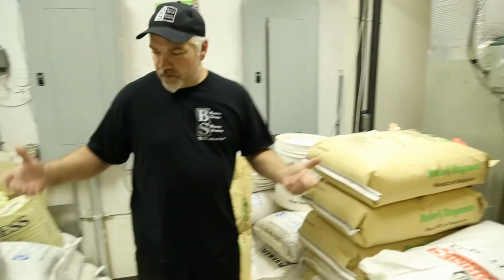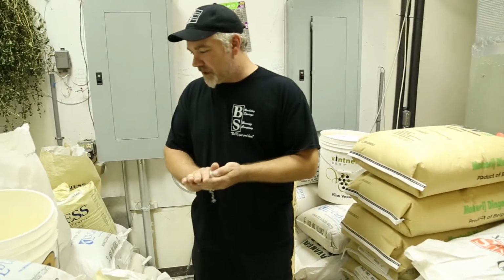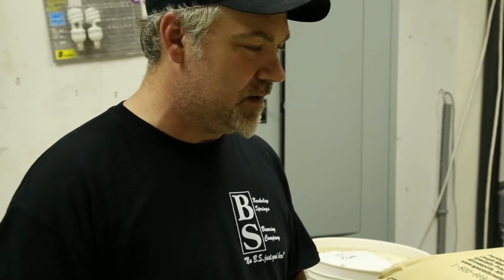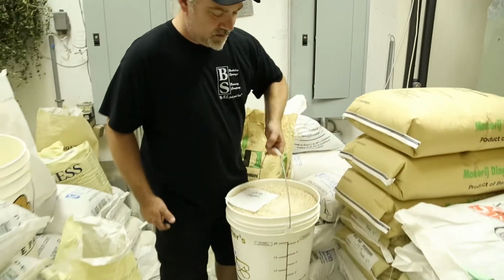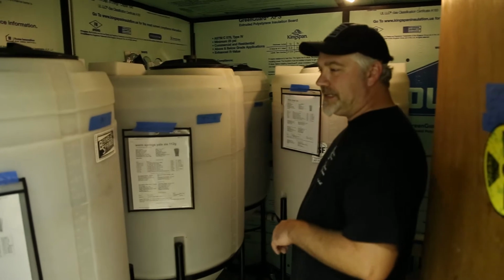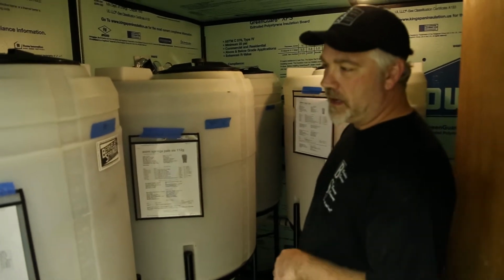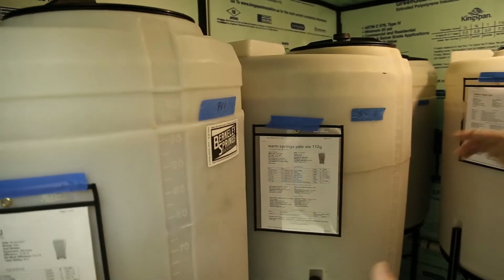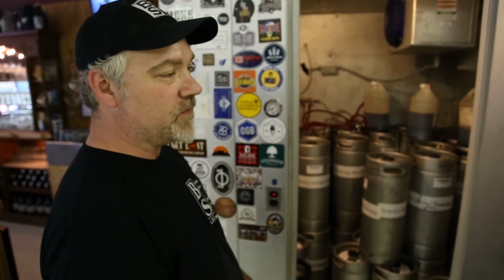Berkeley Springs Brewing Company